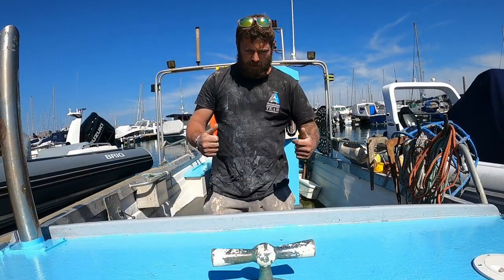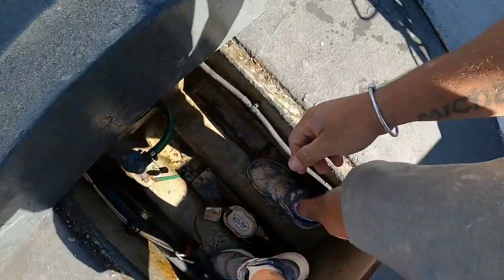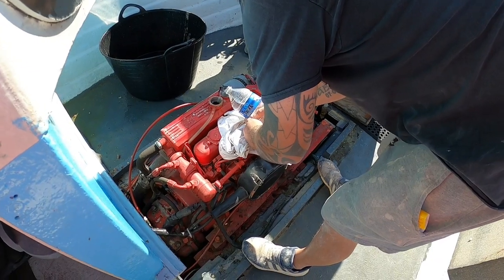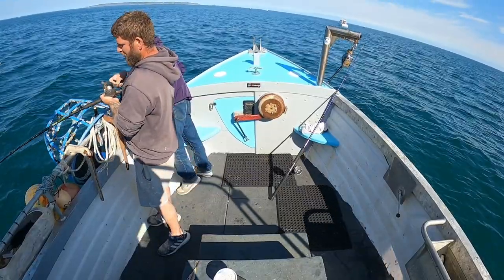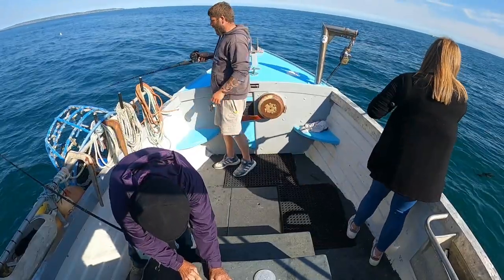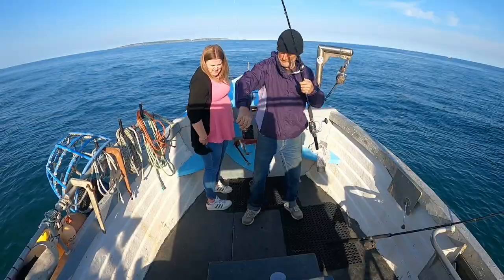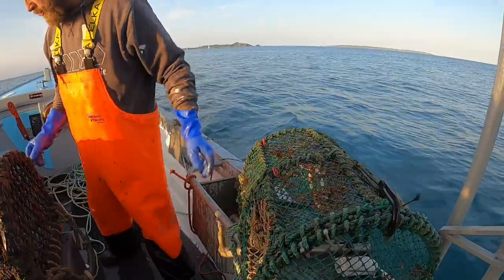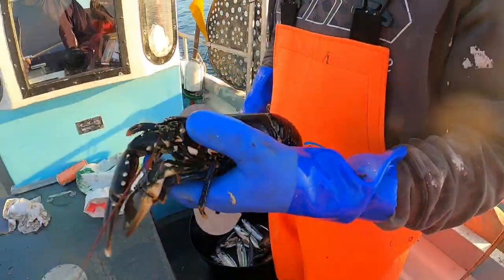ROD FISHING & doing the lobster pots